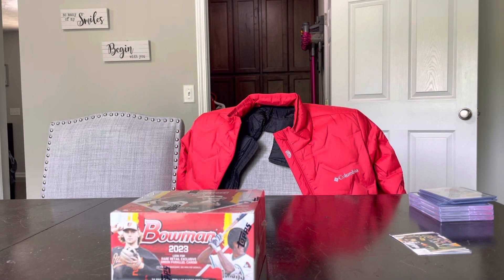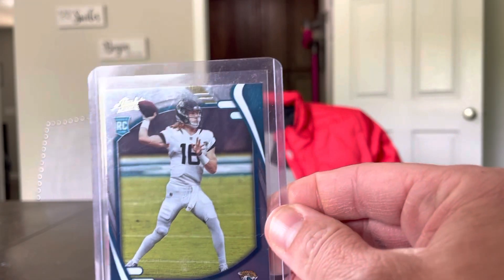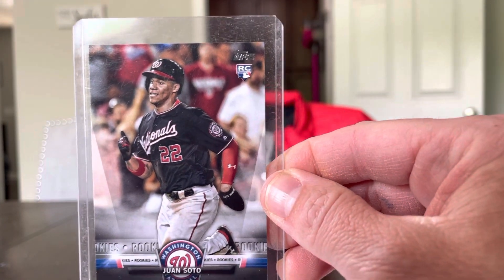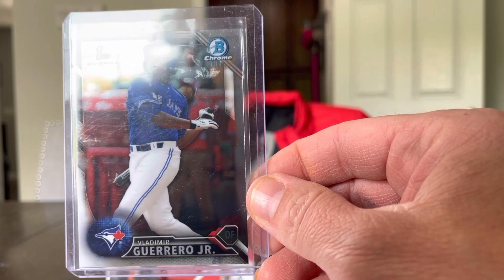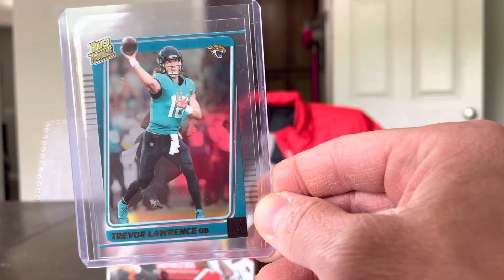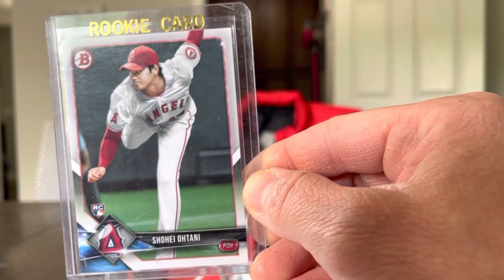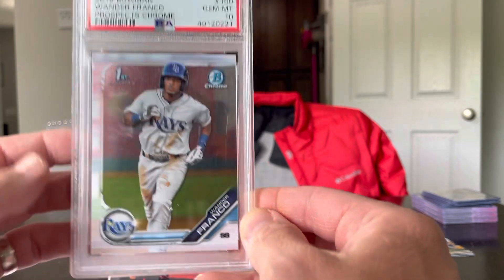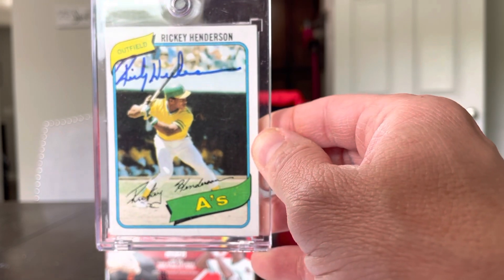Loot and Haul From a Local Card Show, Great Rookies and an Autograph ✍️?!🏀🏈⚾️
Went to the local Monroeville Card Show today and what did I find?!?!